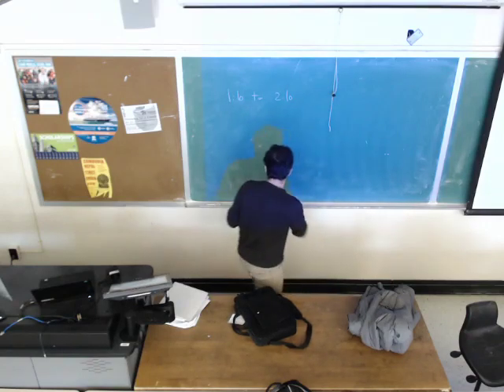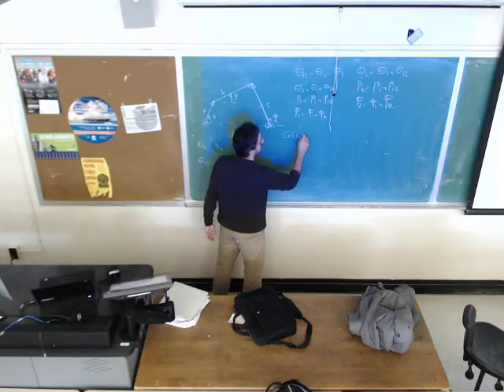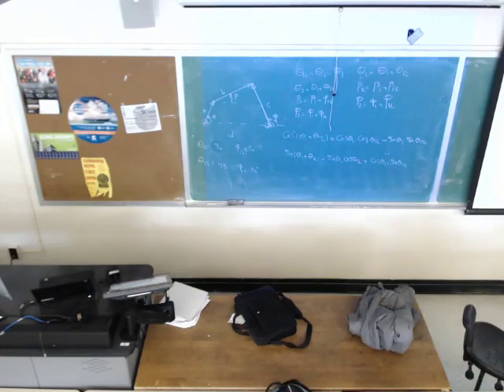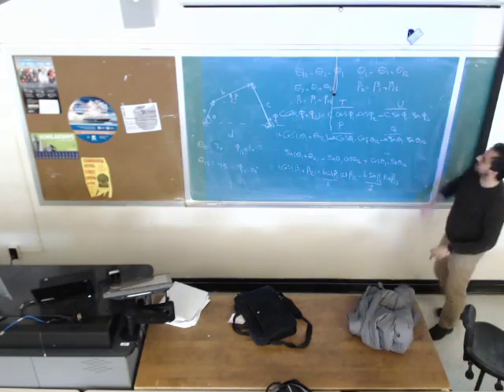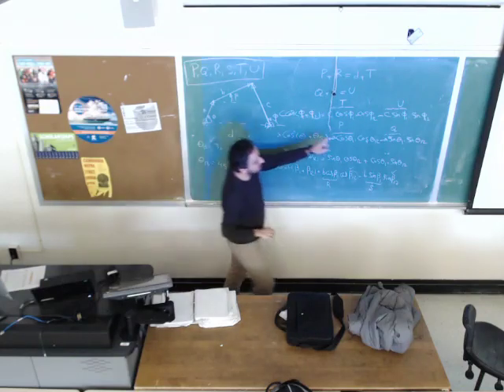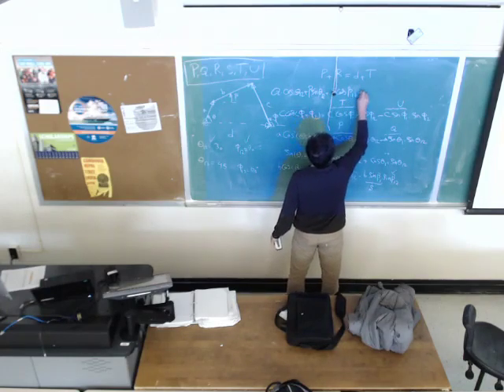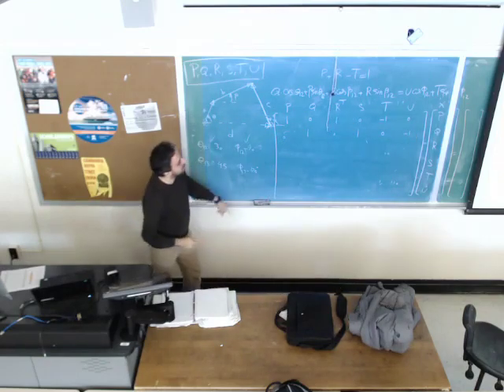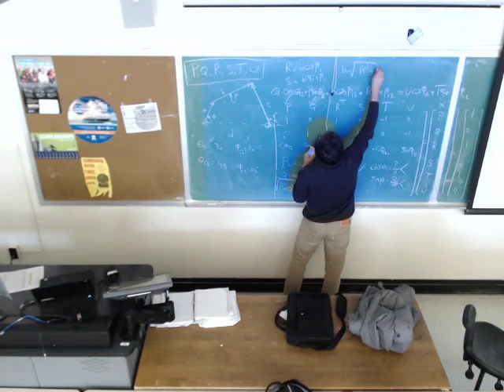MECH 362 111319 4 bar Synthesis